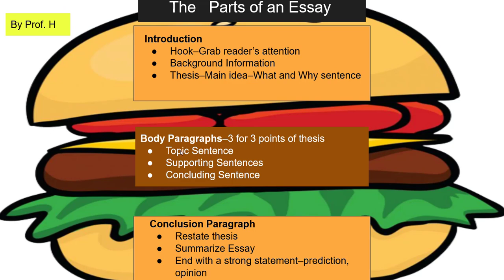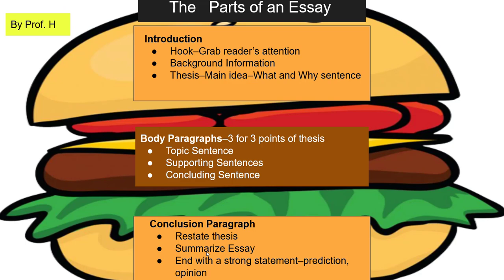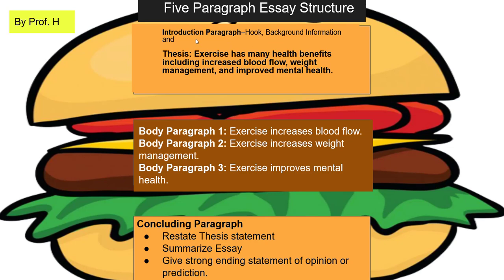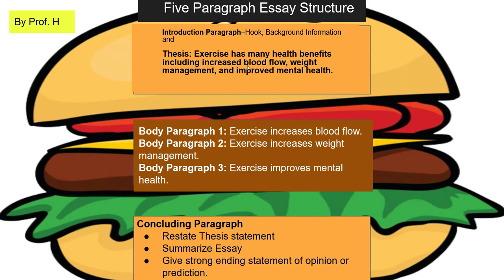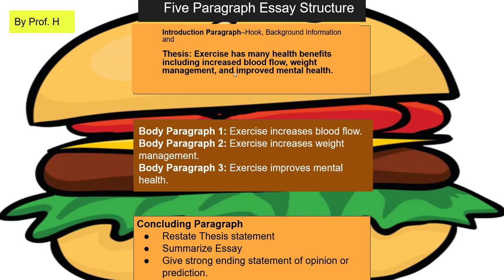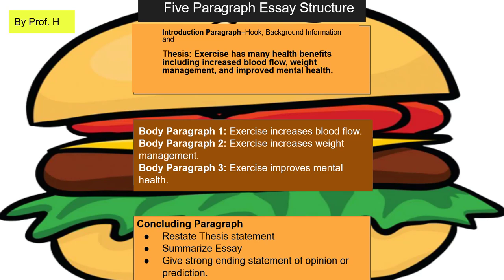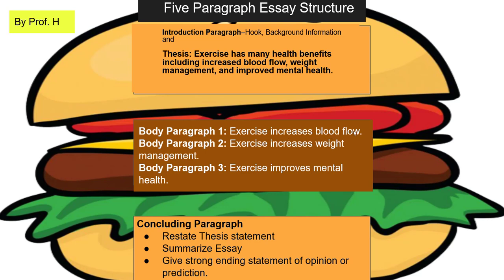ENGL 101 Review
This video goes over the parts of an essay, and it goes over the five paragraph essay structure using the Hamburger graph.